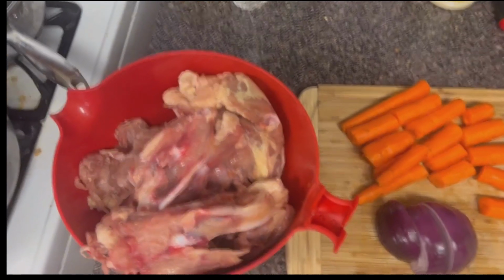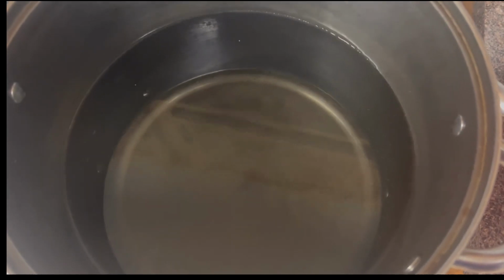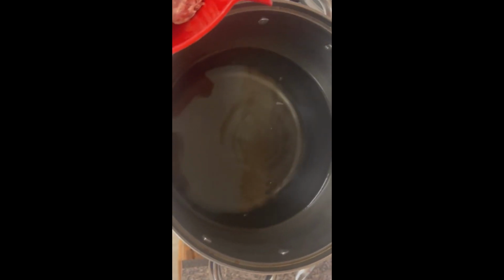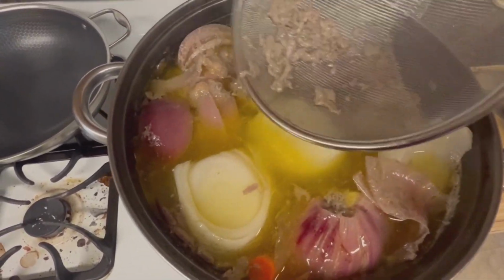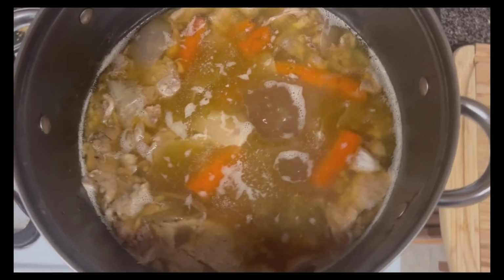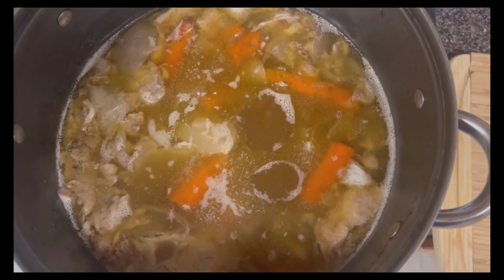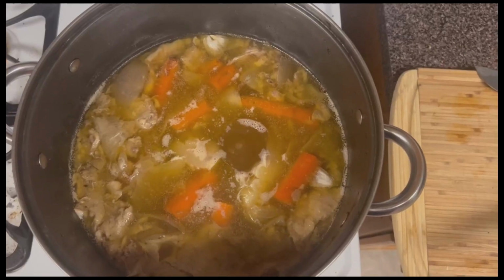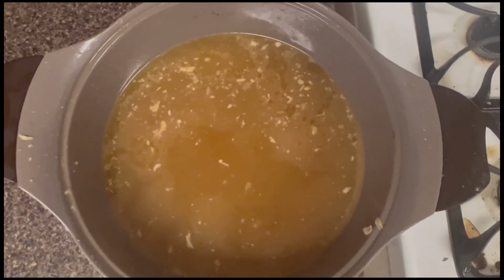Lets make broth.